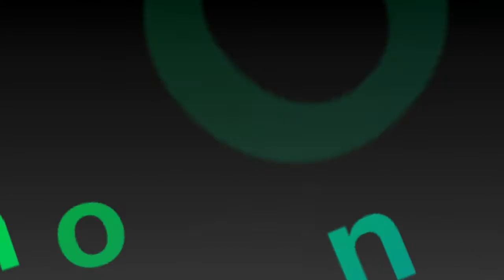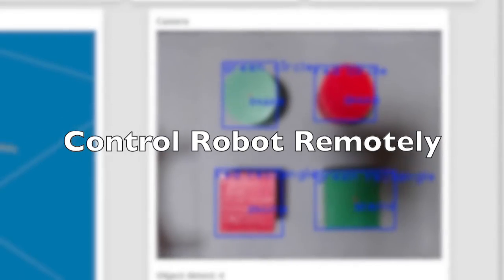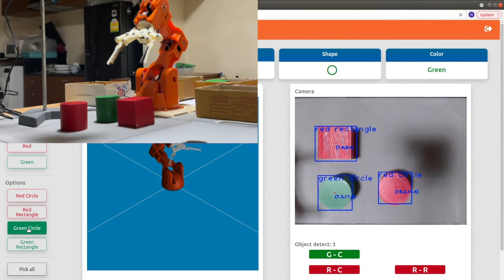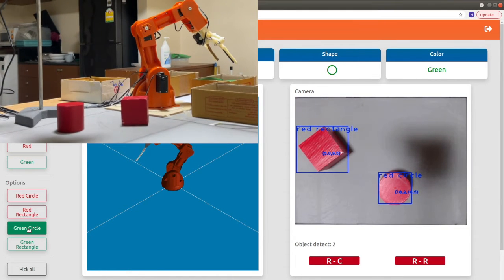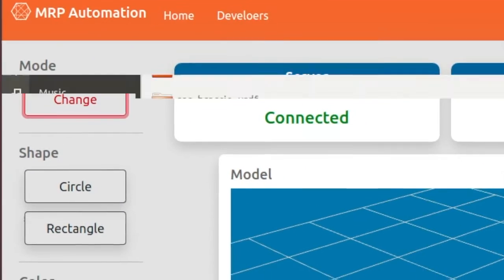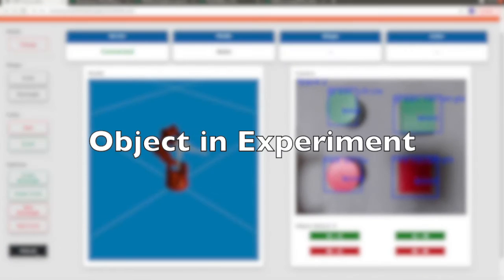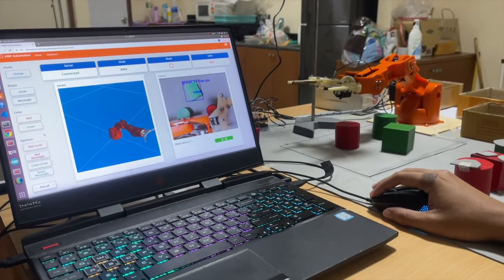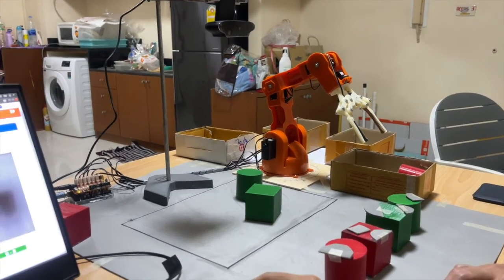Senior Project | The Integration of ROS and A.I. for Web-Based Robot Arm Control and Monitoring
Members :
Mr. Nares Chumparat
Mr. Nipun Vannaprasert
Mr. Rusdee Tippayanont

INC | KMUTT